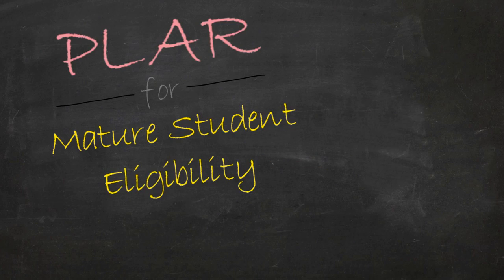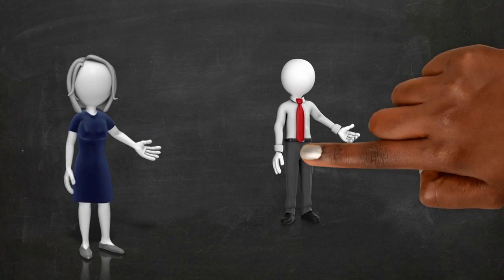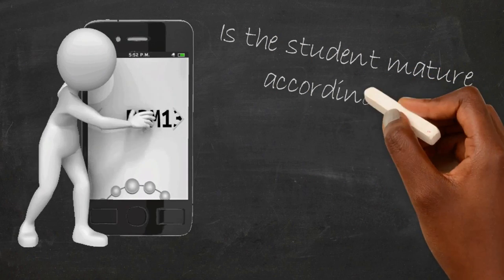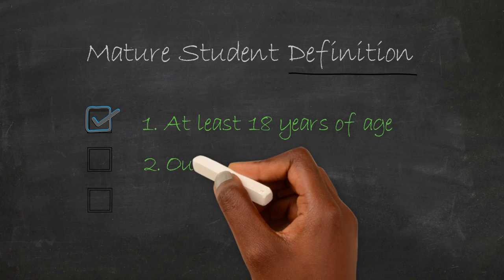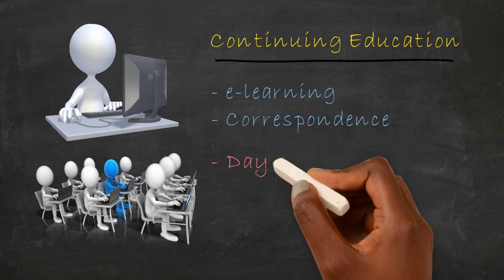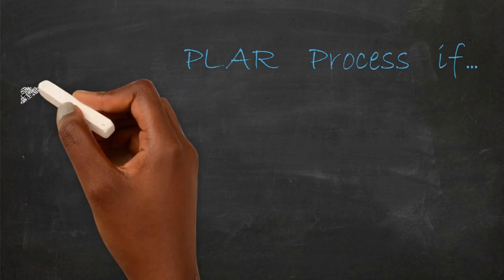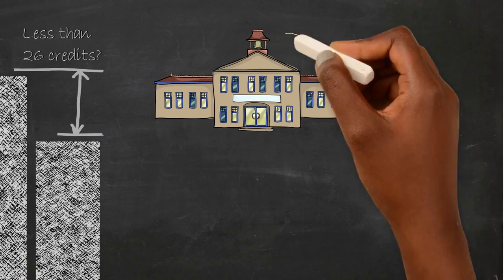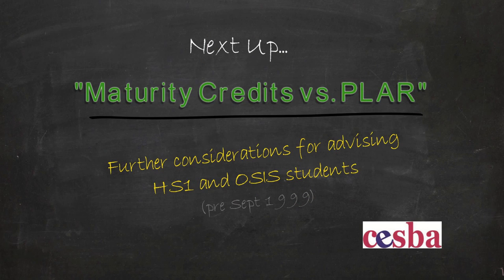PLAR for Mature Student Eligibility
For reference, the entire script follows.

The Prior Learning Assessment and Recognition for Mature Student process, or PLAR for short, is a formal evaluation and credit granting process.

The school principal or a designate will determine if a student is eligible to apply for PLAR, during the student intake or registration process.

A ‘designate’ is usually a guidance counsellor or program coordinator.

First, the principal or a designate would determine if the student meets the ‘Mature Student’ definition,  as outlined by Policy and Program Memorandum No. 132: Prior Learning Assessment and Recognition for Mature Students: Implementation in Ontario Schools.

• A Mature Student is at least eighteen years of age on or before December 31st of the school year in which he or she registers in an Ontario secondary school program;
• A Mature Student must not have been enrolled as a regular day school student for a period of at least one school year immediately preceding his or her registration in a secondary program
• And, the student must be enrolled in a secondary program for the purpose of obtaining an OSSD.

Taking a course through Continuing Education day school, e-learning, correspondence, night school, or summer school is not considered “regular day school”.

The Ministry of Education considers 1 year being equal to 10 consecutive months.

If the student meets the ‘Mature Student’ definition, set the Mature Student “Flag” in the student information system.

If the student is deemed to be a Mature Student, and, has fewer than 26 credits then the student is eligible for the PLAR process
• if the student has never attended high school in Ontario, or
• if the student attended high school in Ontario in 1999 or later

If the student is deemed to be a Mature Student, has fewer than 26 credits, and attended high school in Ontario prior to 1999, they may choose to apply for
• PLAR for Mature Students or
• Opt for the Mature Credit Assessment.

Further considerations for advising these HS1 and OSIS students in selecting the best maturity assessment process, are addressed in the video entitled “Maturity Credits vs. PLAR”.